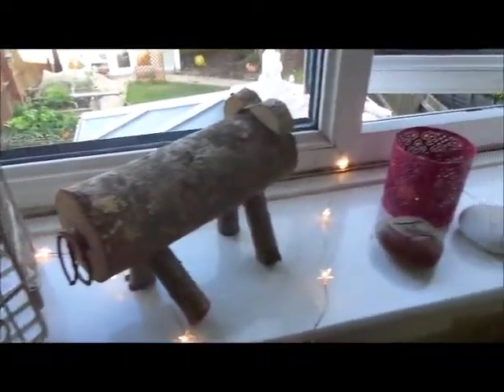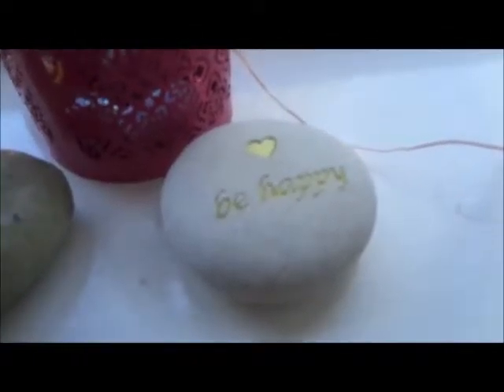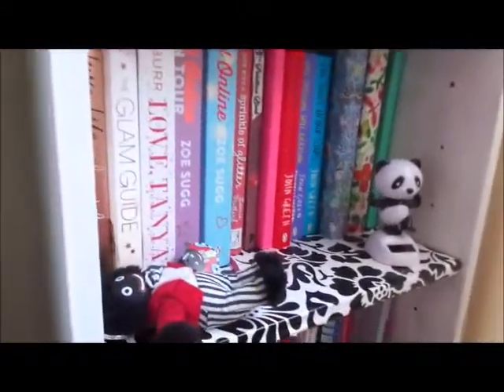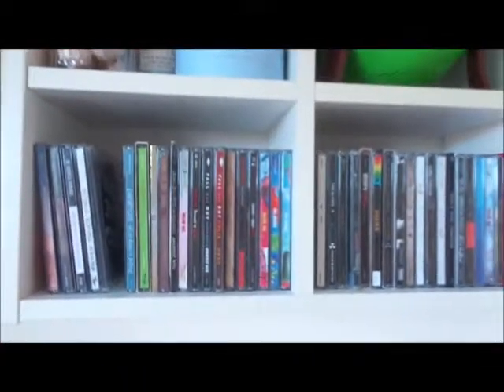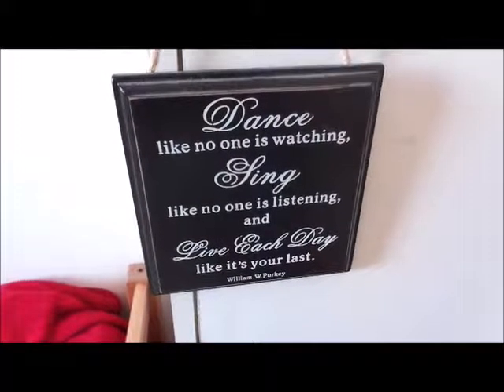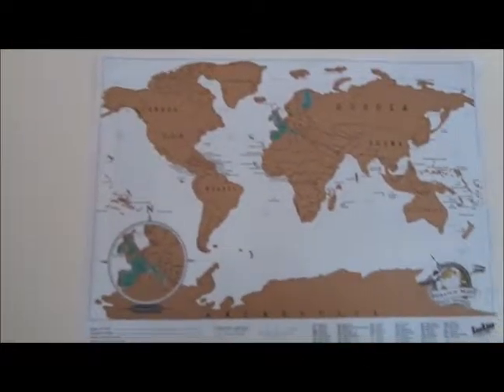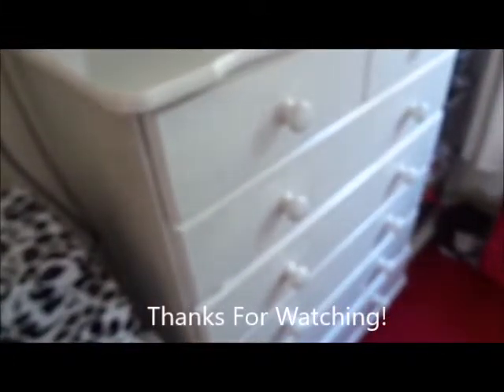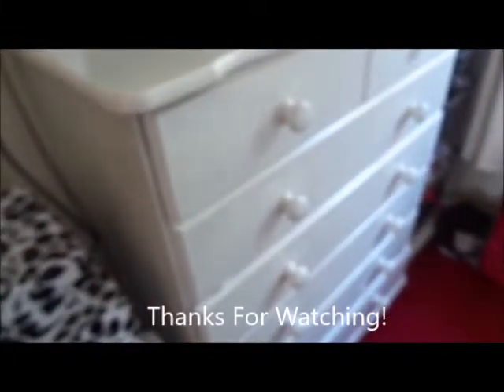Painting My Room and Room Tour!